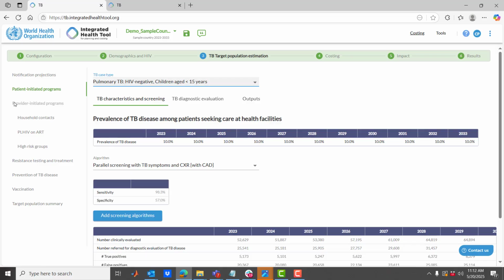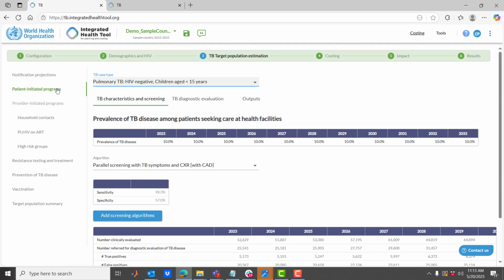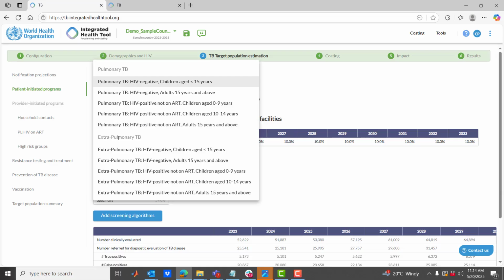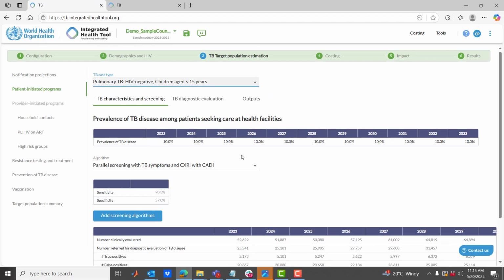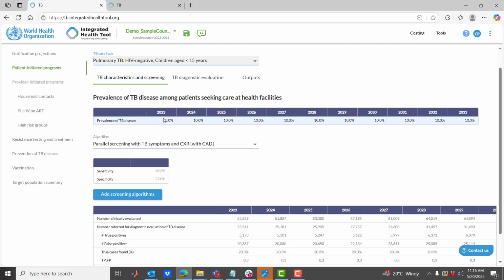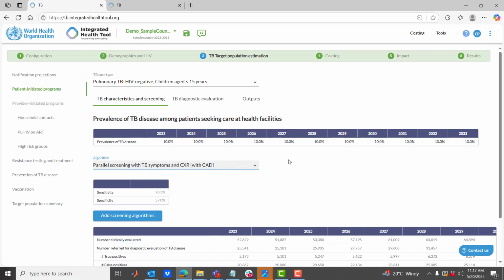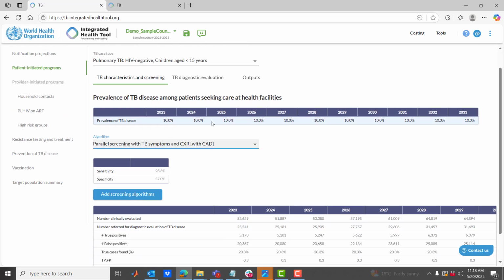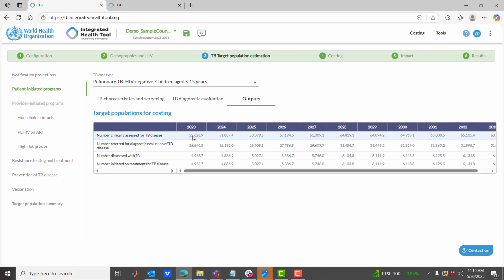Target population estimation: Patient-initiated programmes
This is a demonstration video on the TB module of the Integrated Health Tool for planning and costing (IHT) which can be accessed This video is part of six videos describing how to use the target population estimation section of the tool, which is the starting point for estimating interventions impact and projecting the number of people requiring services for the costing component.
This video demonstrates how to configure the patient-initiated programmes. For more information and additional resources including the other related demonstration videos, please